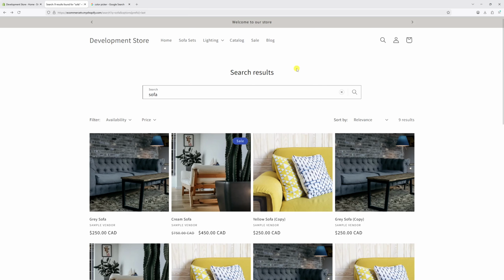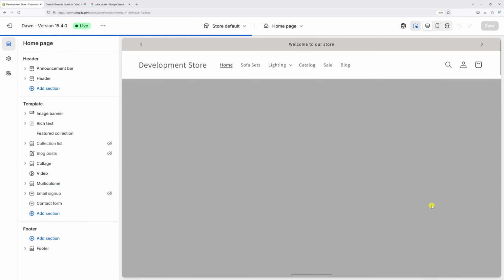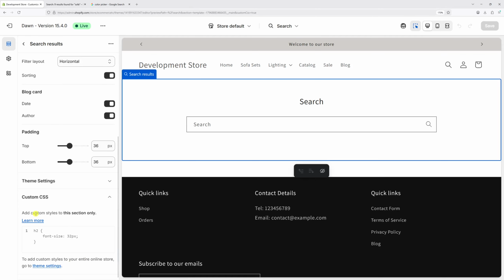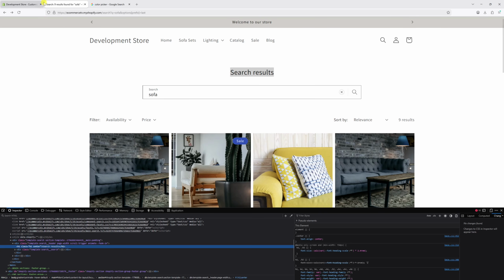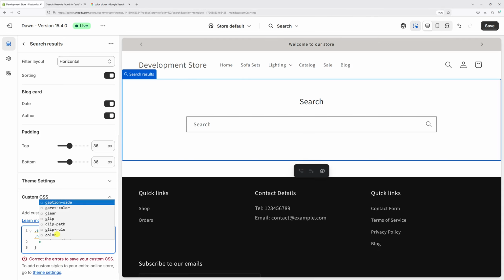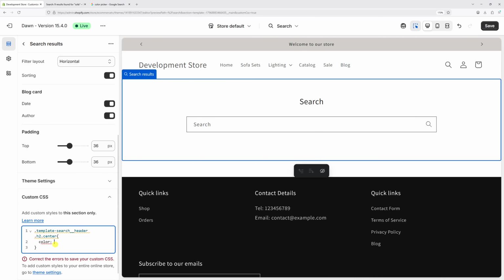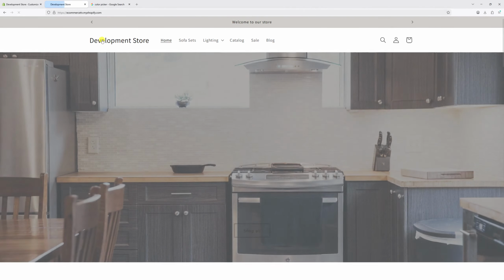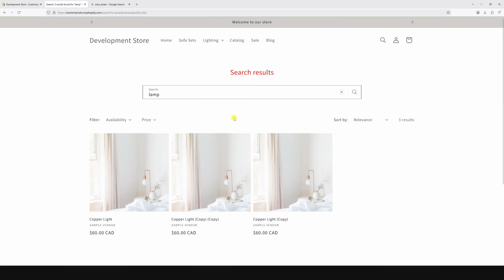Shopify Dawn Theme: Change Search Results Page Title Color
This video demonstrates how to change the color of the search results page title in the Shopify Dawn theme.